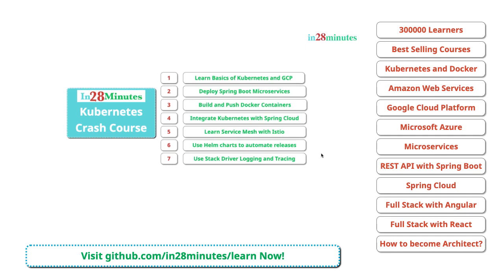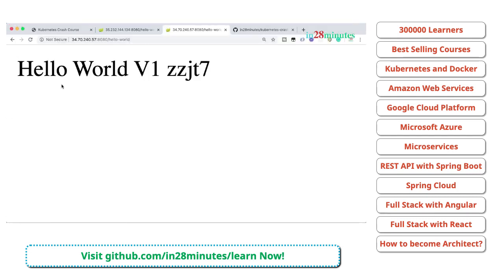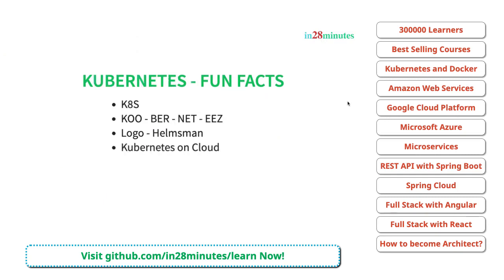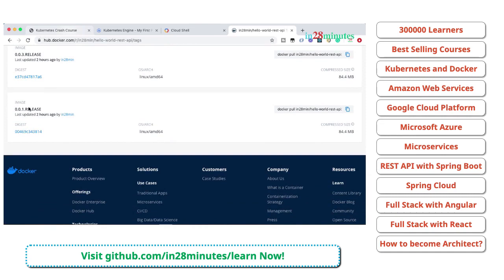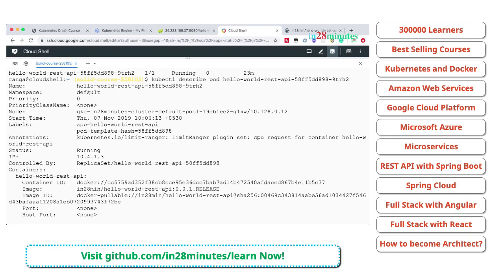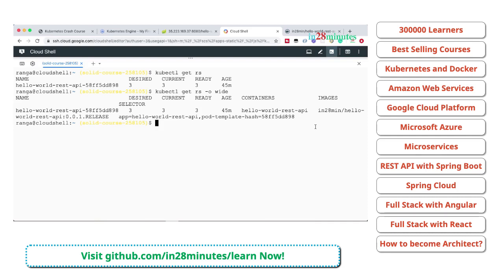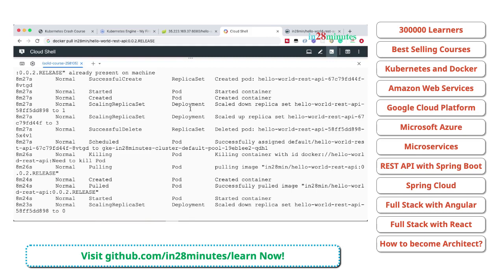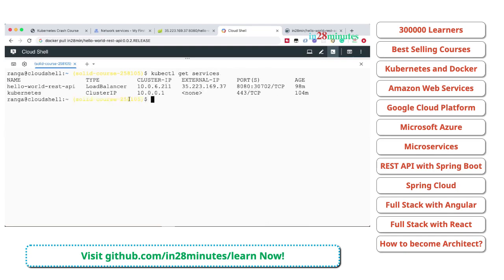Kubernetes Tutorial For Beginners with Java and Microservices